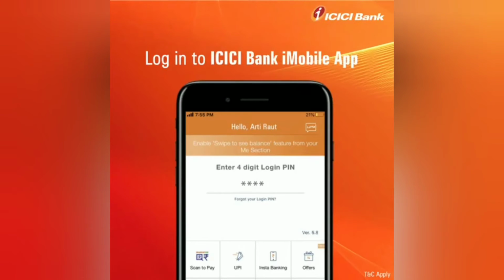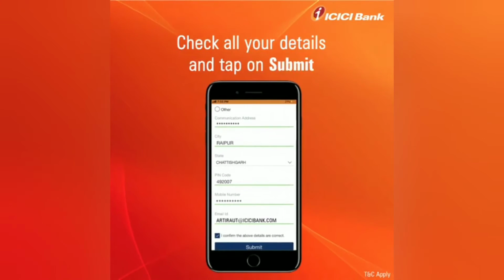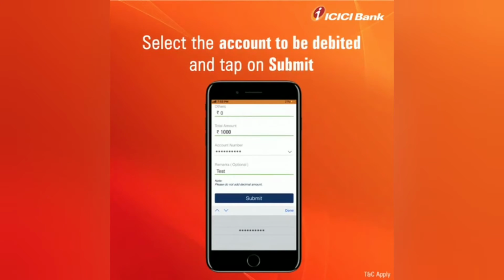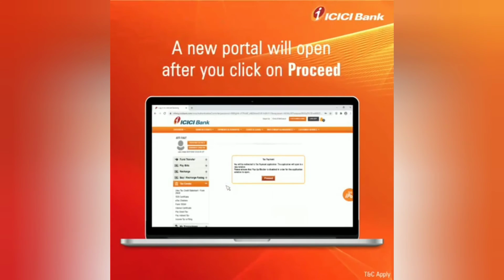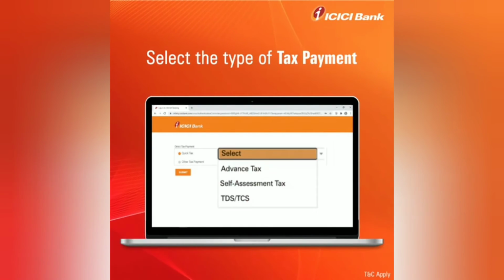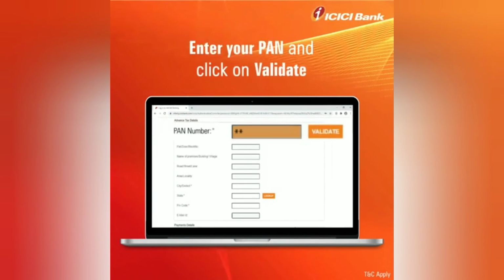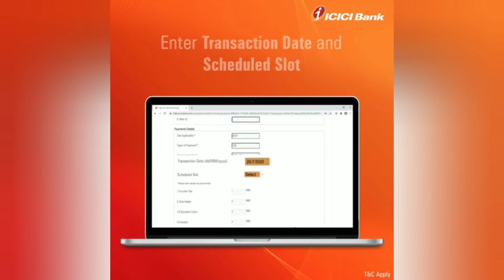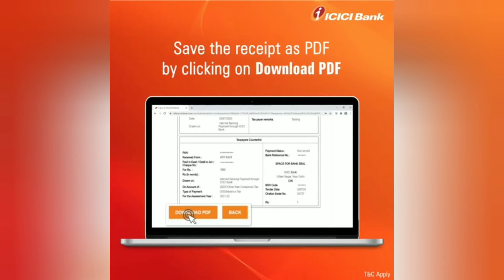Tax pay step by step process using internet banking.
Tax pay step by step process using ICICI Bank internet banking.